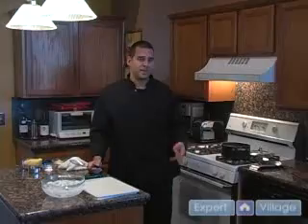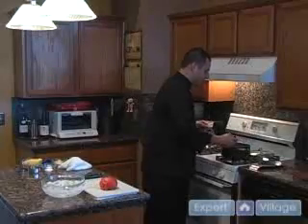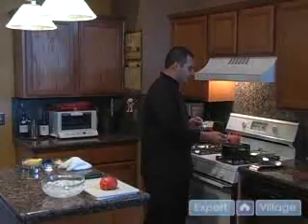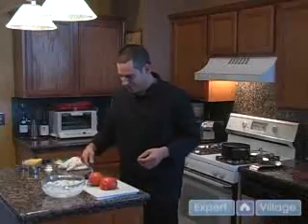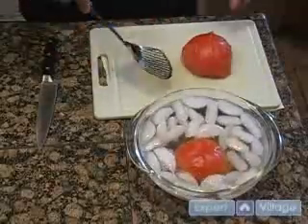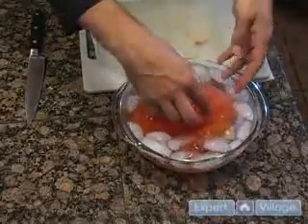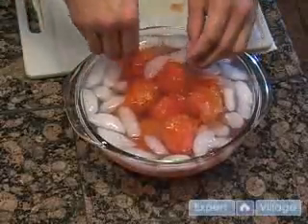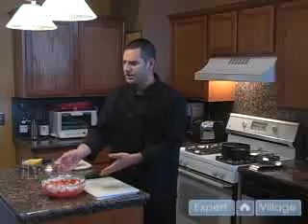Cooling Off & Peeling for a Tomato Concasse Recipe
Cooling Off & Peeling for a Tomato Concasse Recipe. Part of the series: How to Cook Vegetables. Learn how to cool off and easily peel away the skins for a tomato concasse recipe in this free how-to video on cooking with vegetables and healthy recipes.